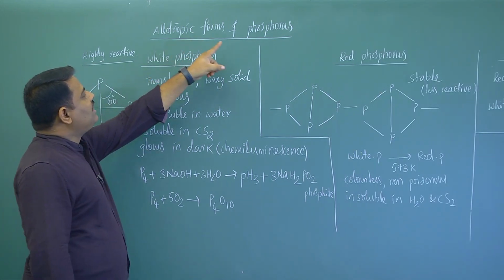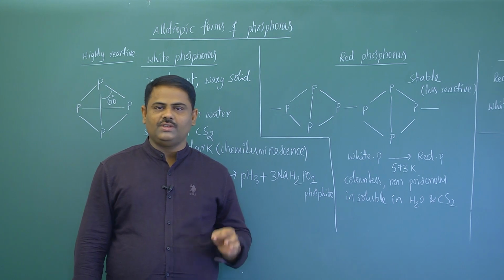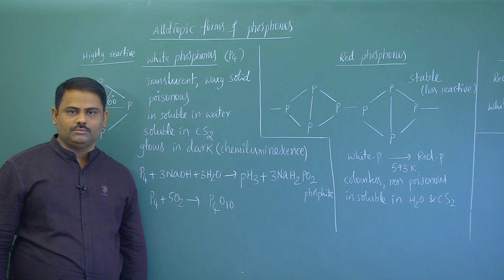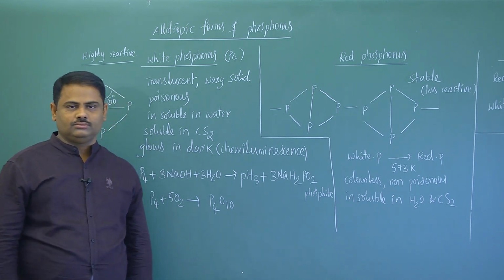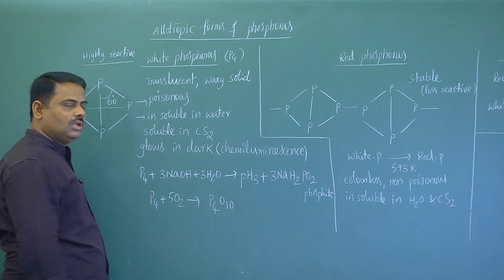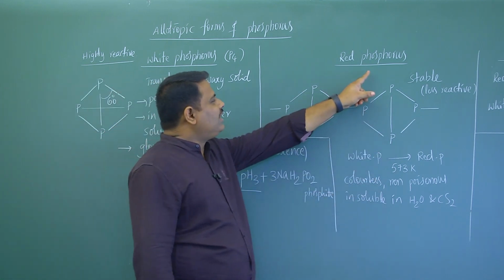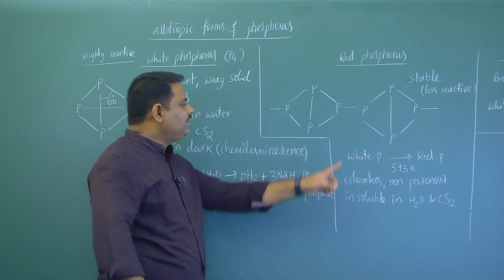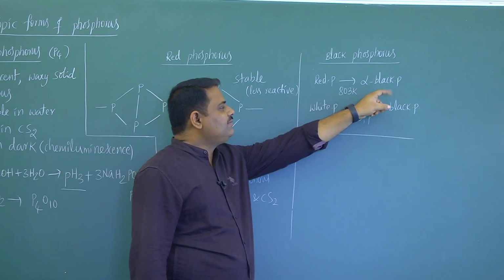(15) 03 Allotropes of phosphorus